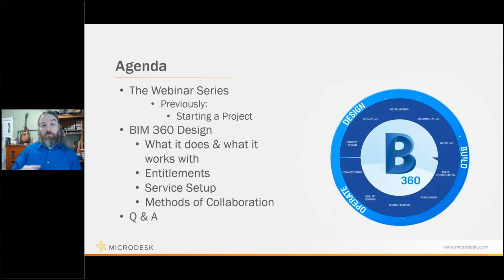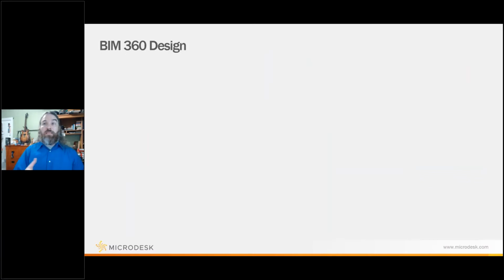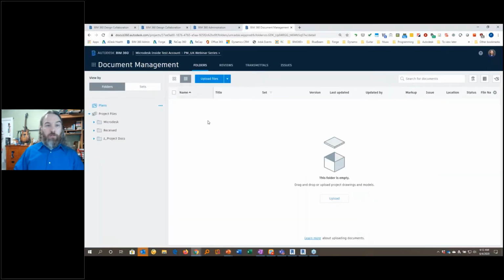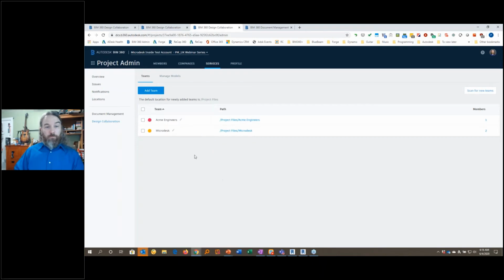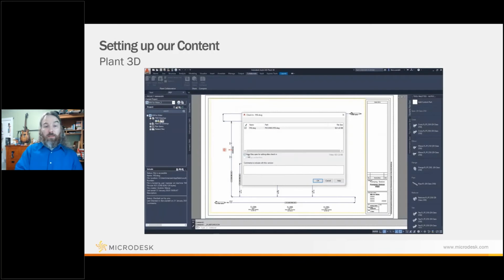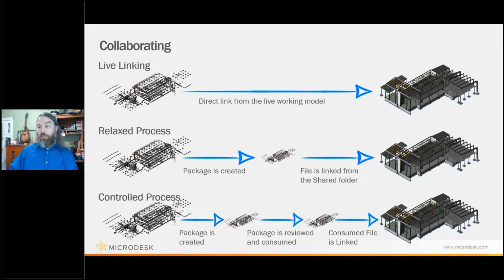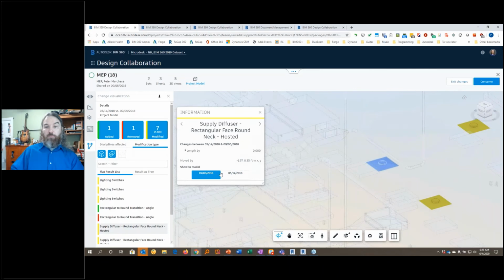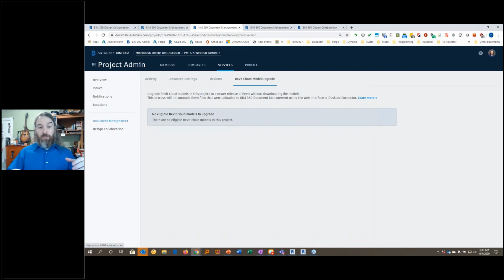BIM 360 Workflow Series: Session 3 – BIM 360 Design Setup and Usage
The third part of our 7-part series focuses on BIM 360 Design setup and usage. Check out Microdesk’s Senior Technology Evangelist, Peter Marchese, as he covers the process of setting up and using BIM 360 Design.